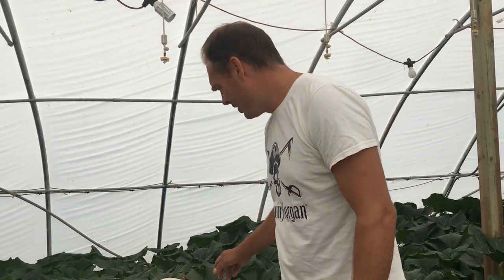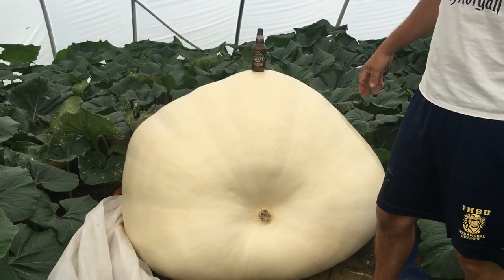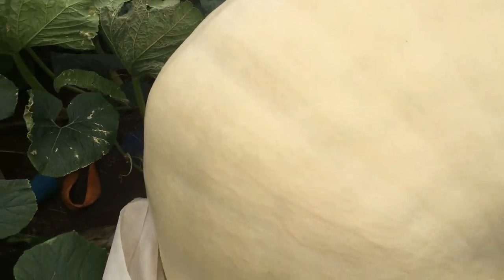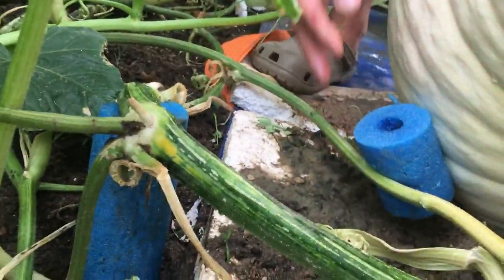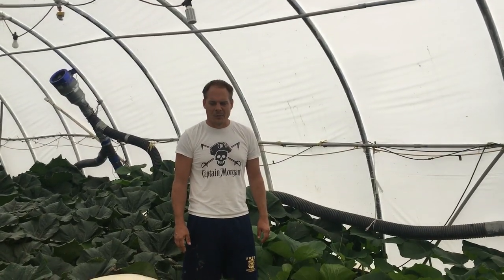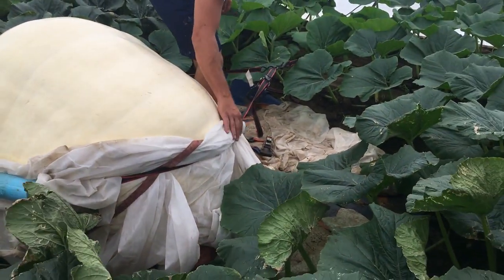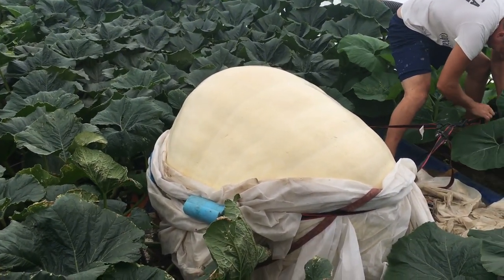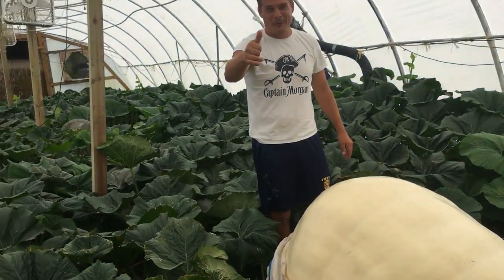Houston we have a Giant Pumpkin Problem ***DISCLAIMER*** No pumpkins were hurt making this video!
Well I've never had to do this before but the shape of this pumpkin is like any I've grown before. I guess it is time to move this girl!